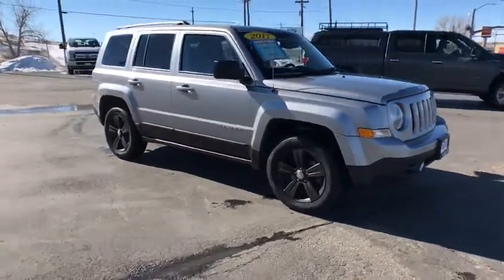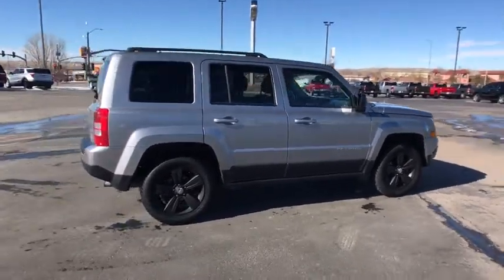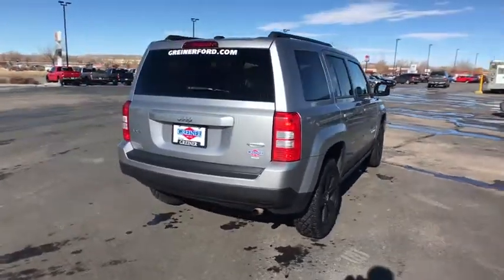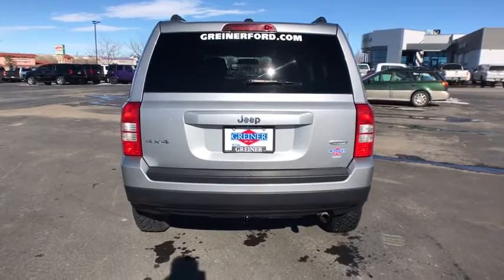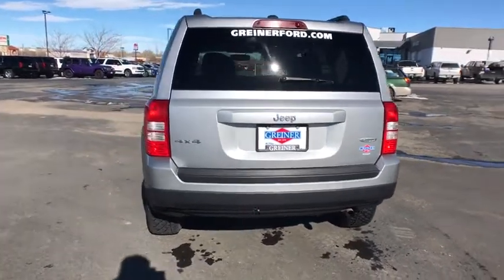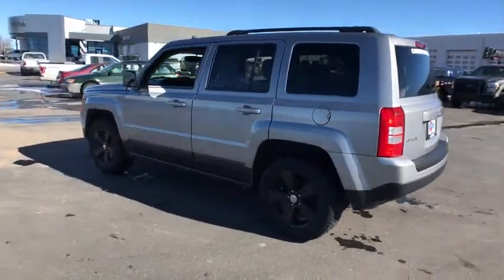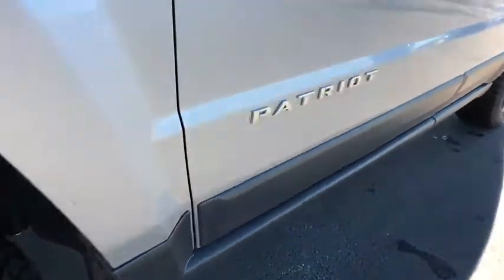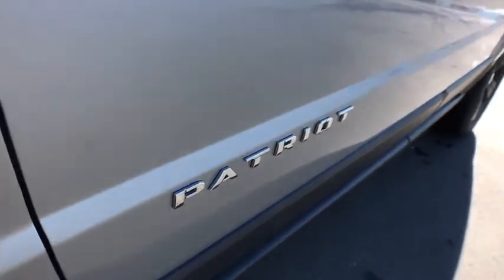2017 Jeep Patriot Casper, Powell, Cheyenne, Douglas, Sheridan, WY 1934CF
Billet Silver Metallic Clear Coat Used 2017 Jeep Patriot available in Casper, Wyoming at Lithia Ford Casper. Servicing the Powell, Cheyenne, Douglas, Sheridan, WY area.
2017 Jeep Patriot Latitude 4x4 - Stock#: 1934CF - VIN#: 1C4NJRFB5HD206192

PRICED TO MOVE $300 below Kelley Blue Book! FUEL EFFICIENT 25 MPG Hwy/20 MPG City! Latitude trim. Heated Seats 4x4 Satellite Radio iPod/MP3 Input TRANSMISSION: 6-SPEED AUTOMATIC QUICK ORDER PACKAGE 2GB Alloy Wheels READ MORE! KEY FEATURES INCLUDE: Heated Driver Seat Satellite Radio iPod/MP3 Input. OPTION PACKAGES: ENGINE: 2.4L I4 DOHC 16V DUAL VVT (STD) TRANSMISSION: 6-SPEED AUTOMATIC Autostick Automatic Transmission Tip Start (STD) QUICK ORDER PACKAGE 2GB Engine: 2.4L I4 DOHC 16V Dual VVT Transmission: 6-Speed Automatic Remote Start System. MP3 Player 4x4 Aluminum Wheels Privacy Glass Keyless Entry Steering Wheel Controls Child Safety Locks. VEHICLE REVIEWS: Edmunds.coms review says The Patriots primary gauges make a good first impression with their large easy-to-read font and the straightforward generally ergonomic controls are consistent with Jeeps no-nonsense heritage.. A GREAT VALUE: This Patriot is priced $300 below Kelley Blue Book. BUY FROM AN AWARD WINNING DEALER: The main goal here at Greiner Ford of Casper is to ensure you have a successful and enjoyable car-buying experience. Whether you are searching for a new or used vehicle or need quality auto repair parts or auto financing our dealership is ready to assist drivers in the Riverton WY Gillette and Sheridan areas with all of the above! Price does not include title license or $399 dealer doc fee. Only equipment basic to each model is listed. Call or email for complete specific vehicle information.